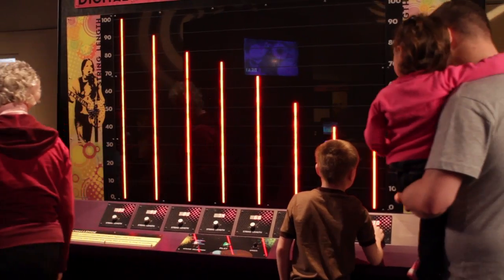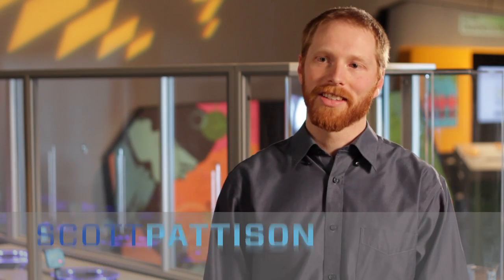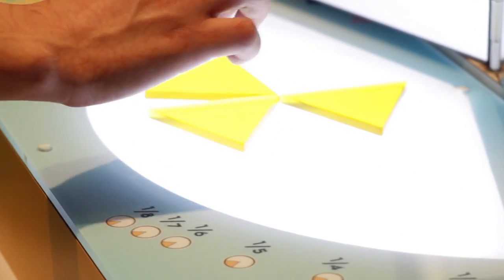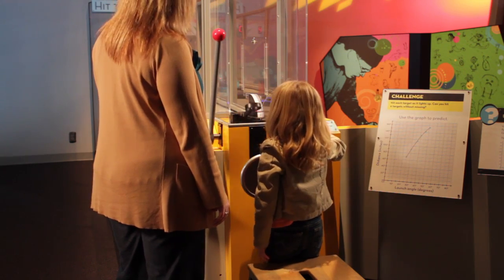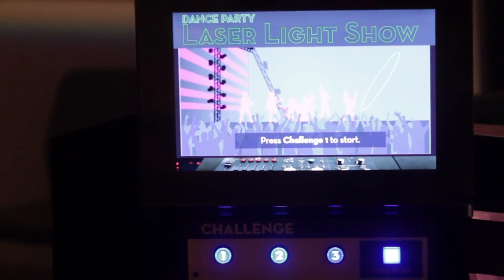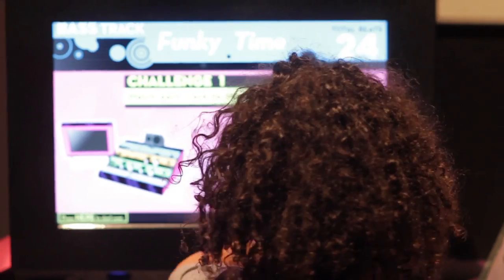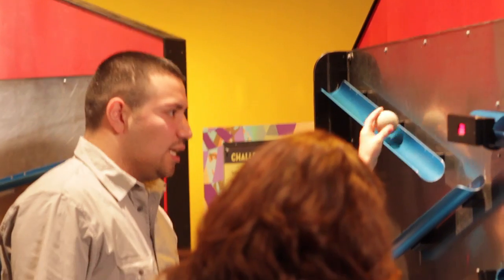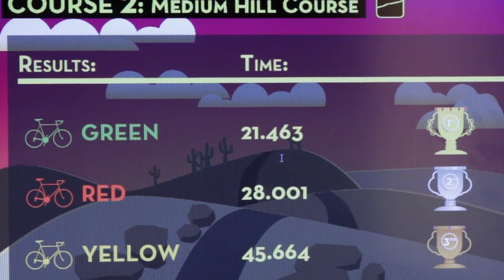OMSI's Design Zone exhibition- extended video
What does it take to create a video game, line up rhythms like the best DJs, or design a roller coaster that produces the biggest thrills? In Design Zone, visitors can go behind the scenes and see how video game developers, music producers, roller coaster designers, and other creative problem solvers use math to do the amazing things they do. Design Zone explores mathematical concepts like patterns, variables, scale, slope, and ratios used by artists, architects, engineers, musicians, and other innovators.